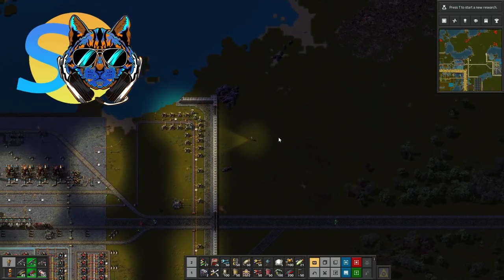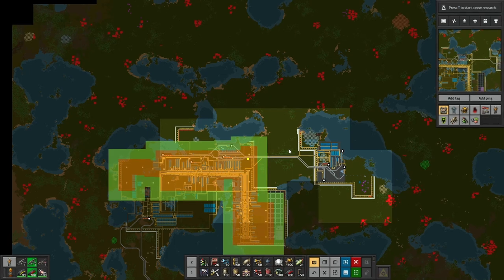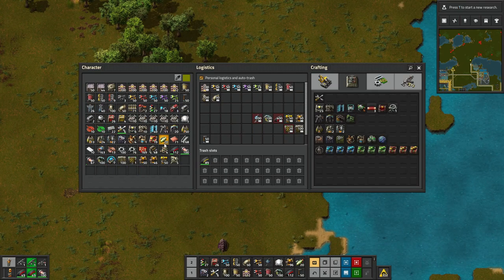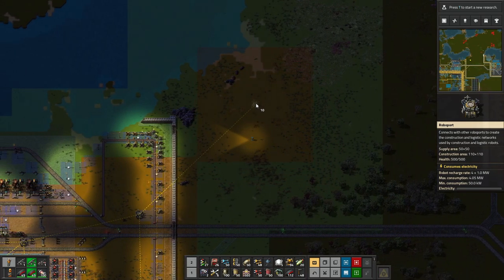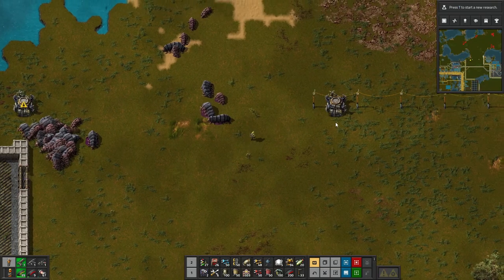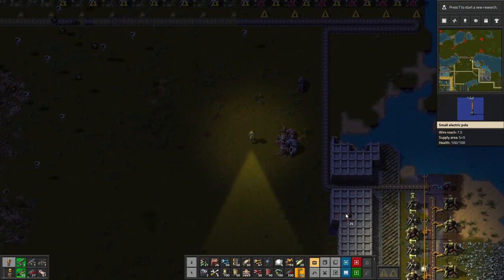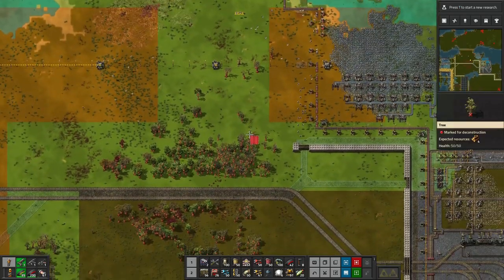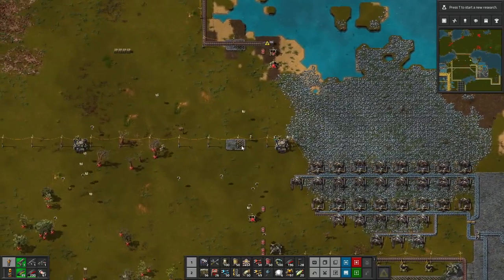#32 New Border Blueprint | Lets Play Factorio: Lakeworld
Lets try that bus again.  I have a few new ideas to plan for.  We'll be riding those trains in no time.  Watch out for those biters and jump onboard!